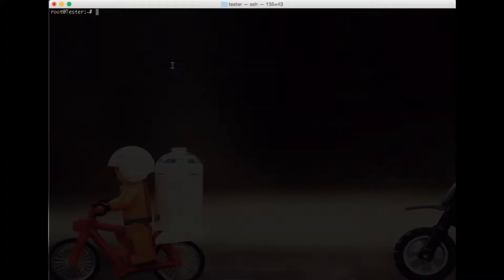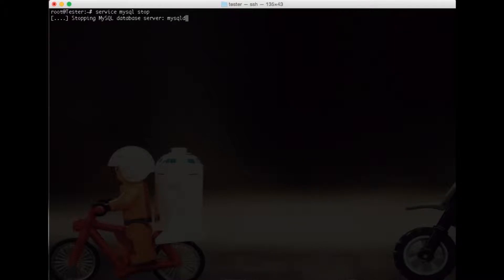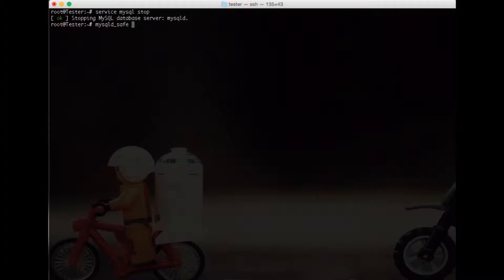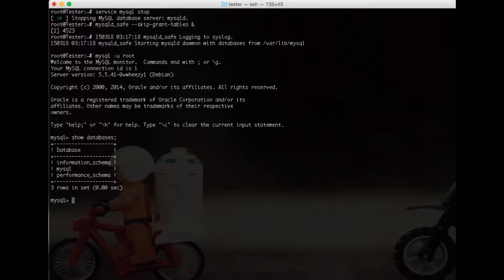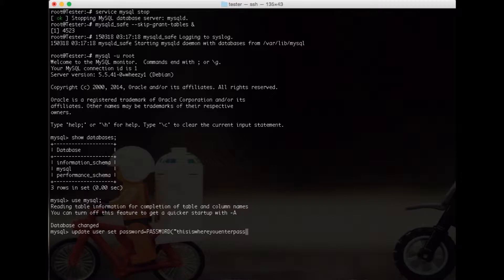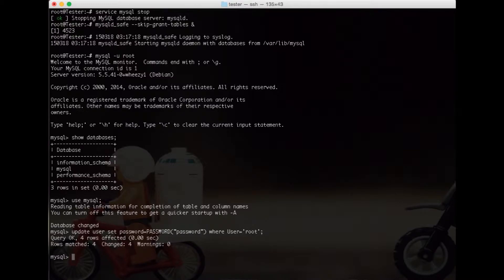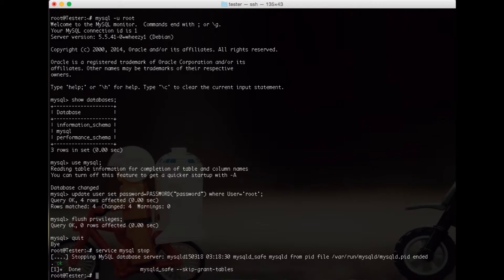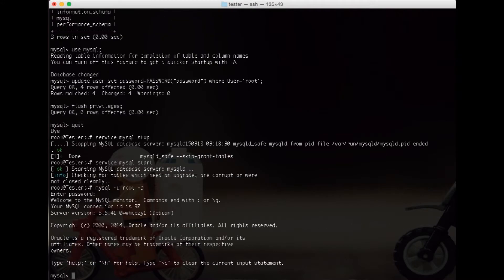Reset/Restore MySQL Root Password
You have no idea how many times this has happened to me. Oh well, I decided to share with the world how I fix a problem that I'm pretty sure a lot of people can relate to!

- Learn MySQL in Plain English: A Beginner's Guide To MySQL eBook